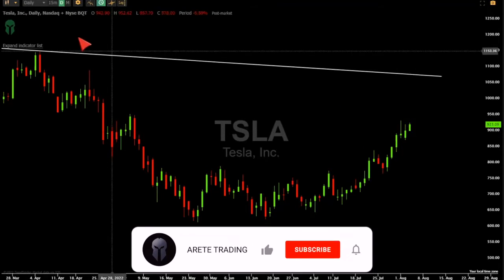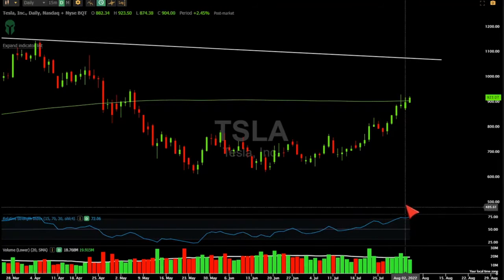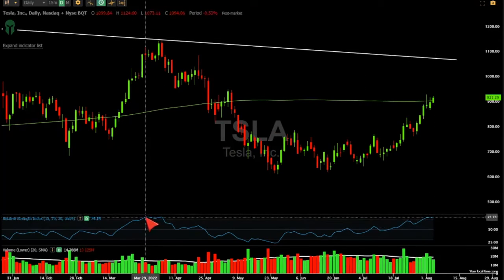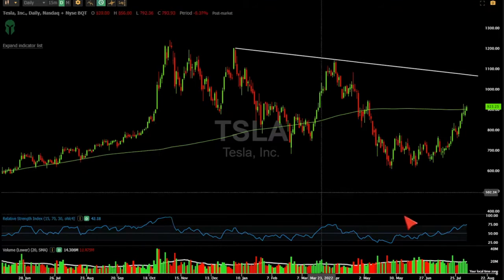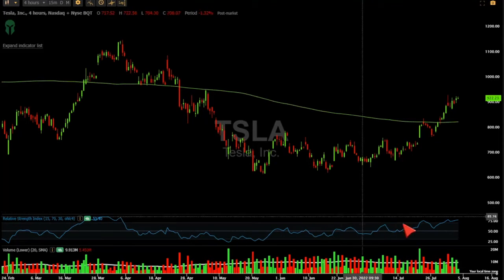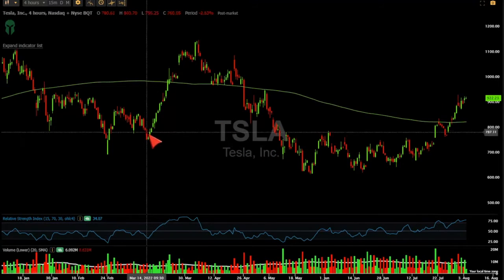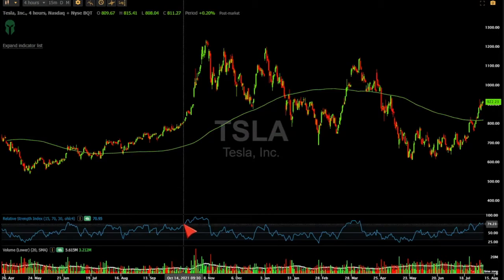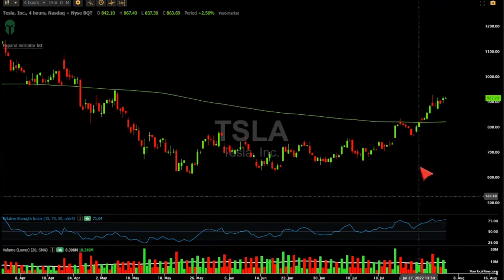HOW TO TRADE TESLA STOCK RIGHT NOW *TSLA*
HOW TO TRADE TESLA RIGHT NOW*TSLA*

Options Educational Videos